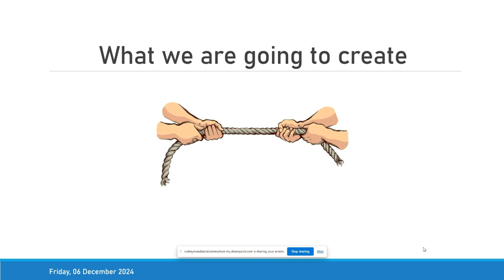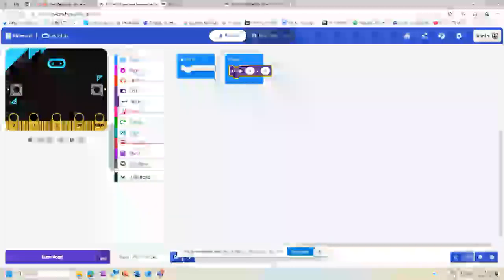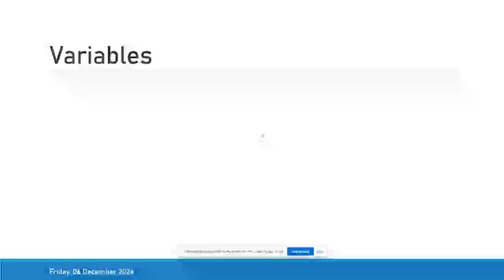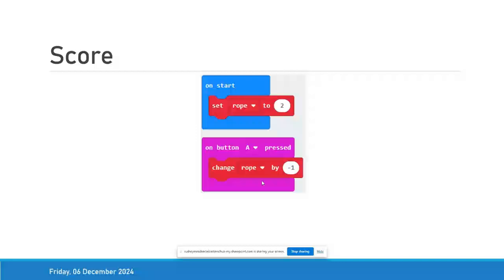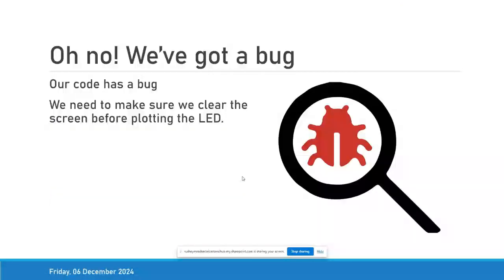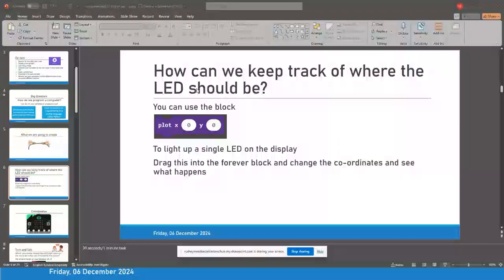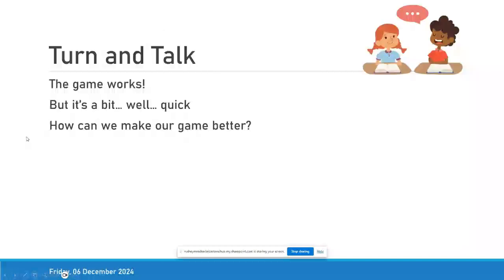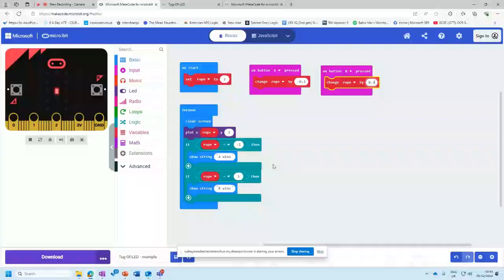Programming 01 - L3 tug of war